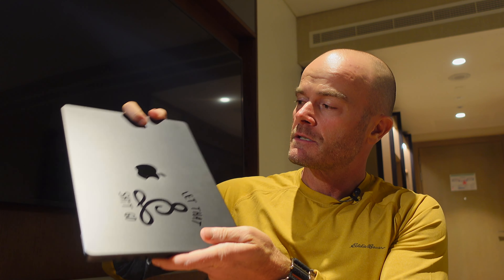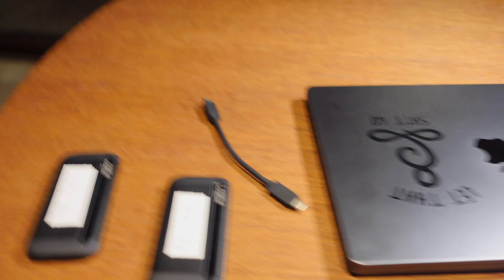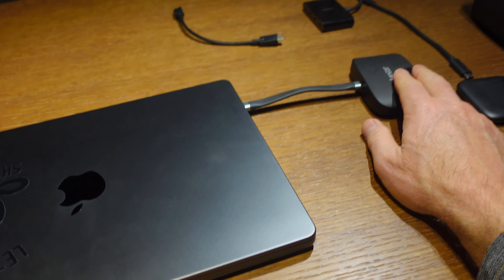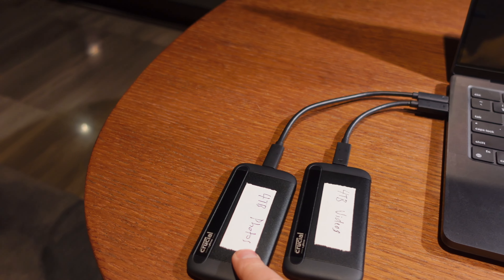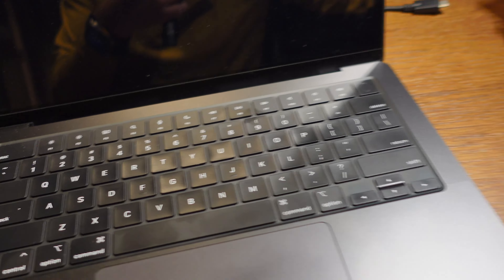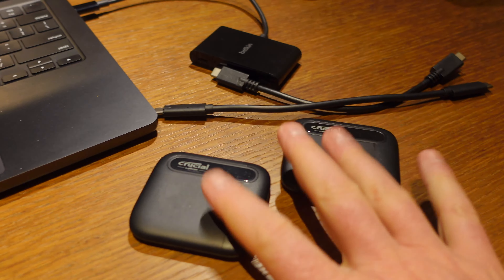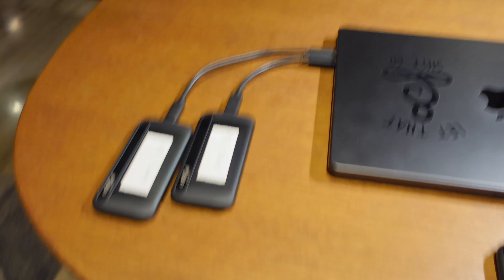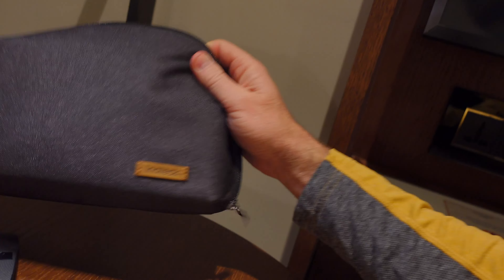File / Data Management While Traveling - Answering Viewer Question About My Workflow While in Africa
Crucial X9
(X8 is discontinued)

Crucial X6

Belkin USB C hub

MacBook Pro M3 Max

Lexar card reader

Inotek tech pouch

Peak Design pouch